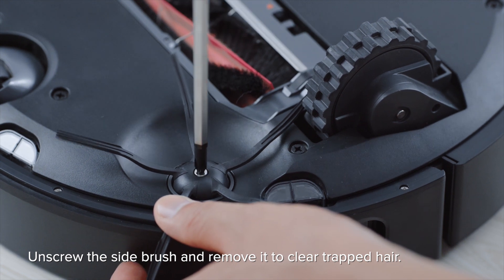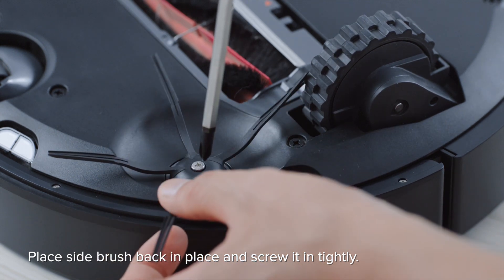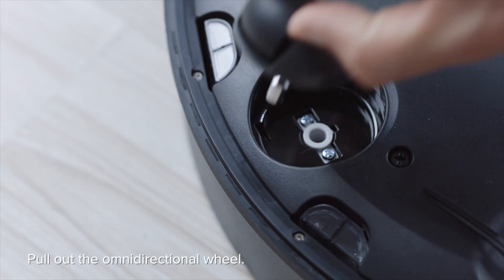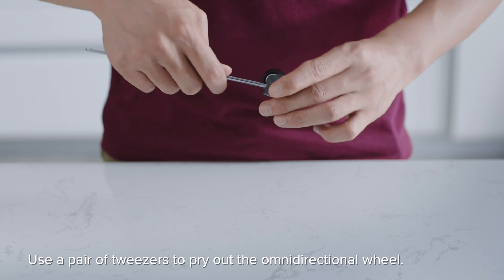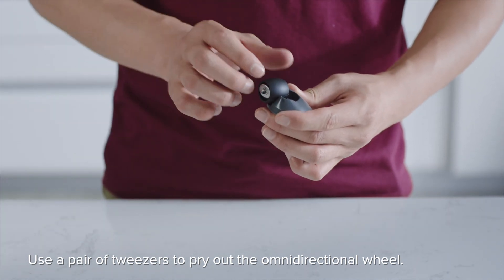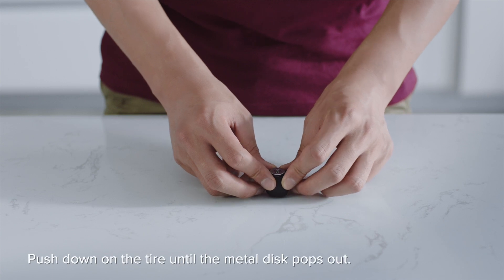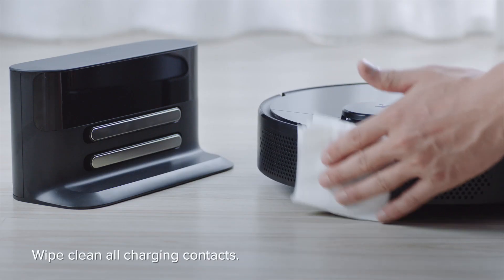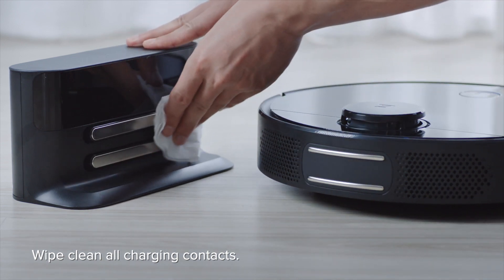Roborock S4 General maintenance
0:03 -Side brush
0:05 -Unscrew the side brush and remove it to clear trapped hair
0:10 -Place side brush back in place and screw it in tightly.
0:14 -Main brush
0:15 -Pull hair from the bristles and off of either end of the main brush,
0:21 -Omnidirectional wheel
0:22 -Pull out the omnidirectional wheel
0:25 -Use a pair of tweezers to pry out the omnidirectional wheel.
0:31 -Press on the tire until the metal disk poops out.
0:35 -Remove any tapped hair, and add few drops of olive oil then reassemble.
0:40 -Sensors and charging contacts
0:41 -Wipe clean all sensors using a dry, lint-free cloth
0:54 -Wipe clean all charging contacts.